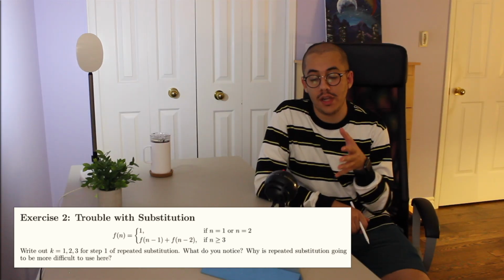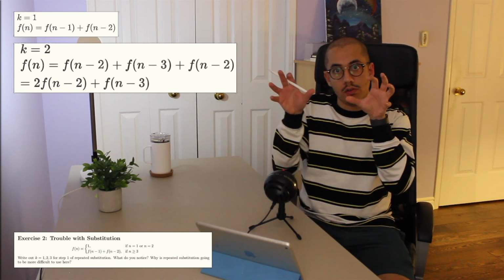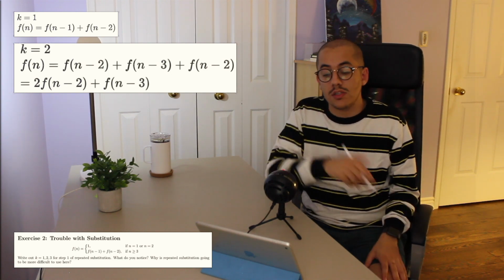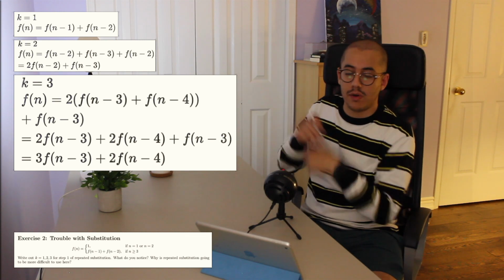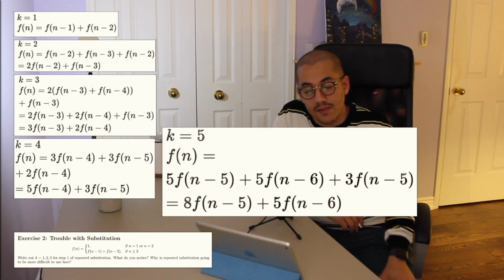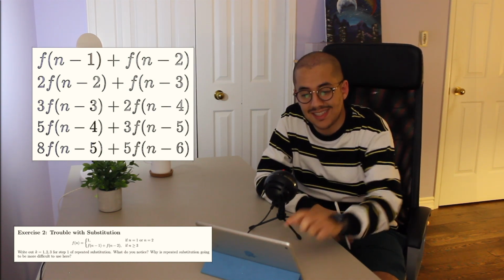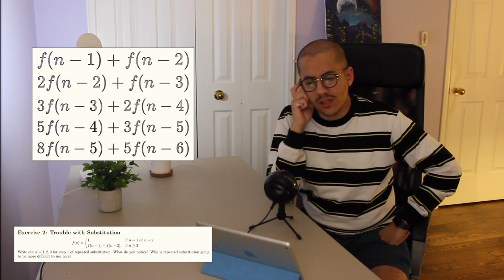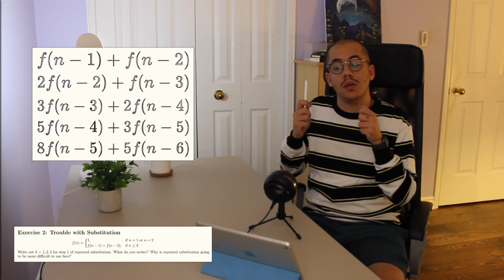CSC236 Tutorial 4 Question 2 - Daniel Razavi